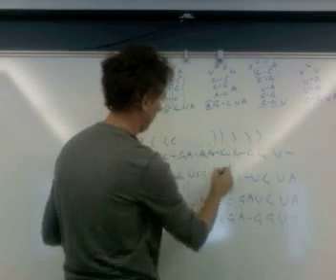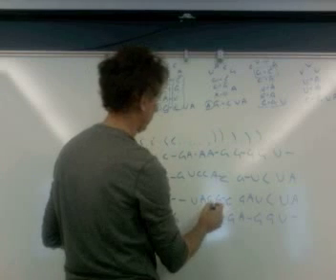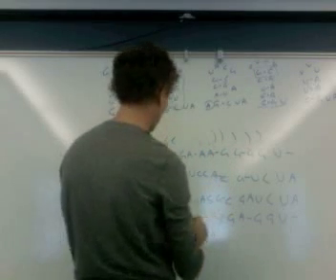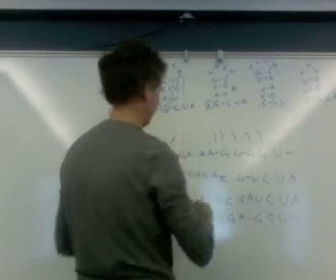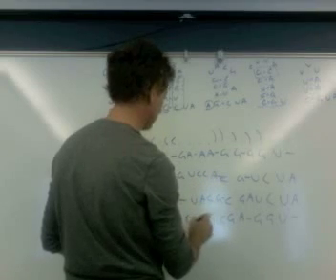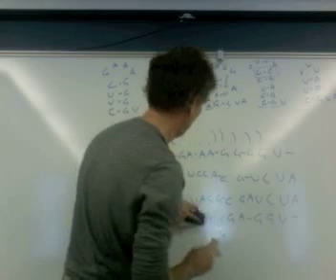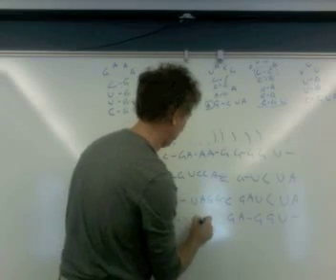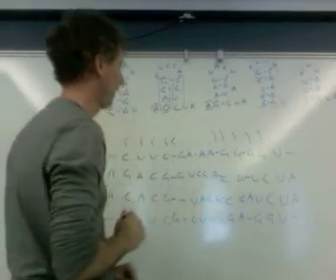RNA structure alignment 2